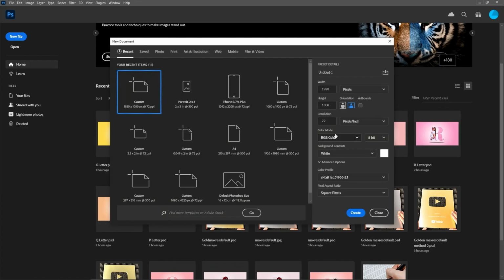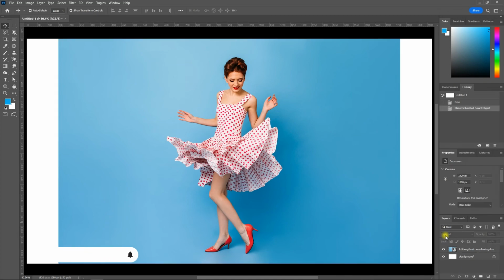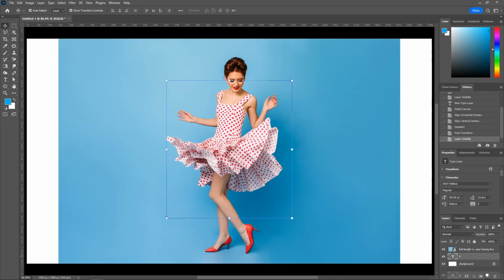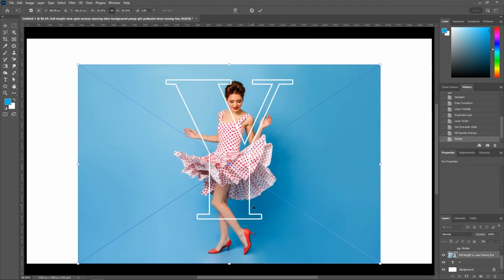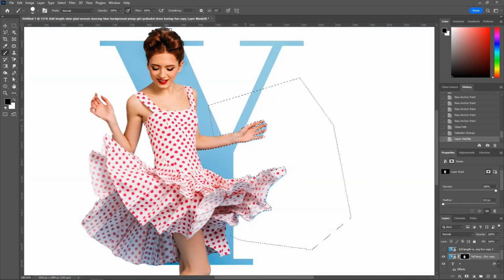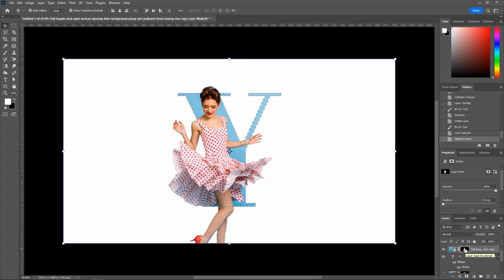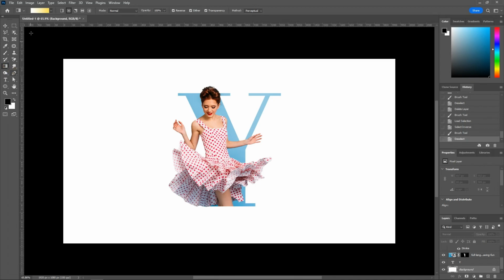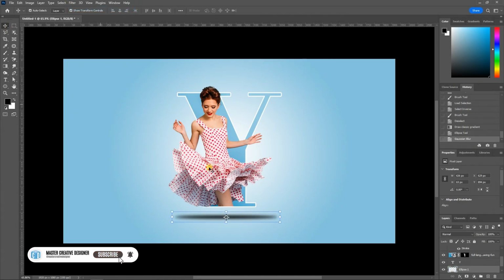How to Create "Y" Letter Portrait in Adobe Photoshop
Hey welcome to new Photoshop Tutorial in this video I will show you step by step How to Create Letter Portrait  Photoshop Tutorial

In this photoshop tutorial we will see Letter Portrait style effect. But the main difference is that instead of insane amount of messy text, all we will use is just single letter and attach a portrait with it.
Really simple process once you understand how to do it, anyone can follow it and it works everywhere if you pick proper font and pictures.
The font used in the effect are default in photoshop so you won't have to download it.

How to Create "A" Letter Portrait in Adobe Photoshop

How to Create "B" Letter Portrait in Adobe Photoshop

How to Create "C" Letter Portrait in Adobe Photoshop

How to Create "D" Letter Portrait in Adobe Photoshop

How to Create "E" Letter Portrait in Adobe Photoshop

How to Create "F" Letter Portrait in Adobe Photoshop

How to Create "G" Letter Portrait in Adobe Photoshop

How to Create "H" Letter Portrait in Adobe Photoshop

How to Create "I" Letter Portrait in Adobe Photoshop

How to Create "J" Letter Portrait in Adobe Photoshop

How to Create "K" Letter Portrait in Adobe Photoshop

How to Create "L" Letter Portrait in Adobe Photoshop

How to Create "M" Letter Portrait in Adobe Photoshop(Previous Video)

How to Create "M" Letter Portrait in Adobe Photoshop

How to Create "N" Letter Portrait in Adobe Photoshop

How to Create "O" Letter Portrait in Adobe Photoshop(Previous Video)

How to Create "O" Letter Portrait in Adobe Photoshop

How to Create "P" Letter Portrait in Adobe Photoshop

How to Create "Q" Letter Portrait in Adobe Photoshop

How to Create "R" Letter Portrait in Adobe Photoshop

How to Create "S" Letter Portrait in Adobe Photoshop

How to Create "T" Letter Portrait in Adobe Photoshop

How to Create "U" Letter Portrait in Adobe Photoshop

How to Create "V" Letter Portrait in Adobe Photoshop

How to Create "W" Letter Portrait in Adobe Photoshop

How to Create "X" Letter Portrait in Adobe Photoshop

How to Create "Z" Letter Portrait in Adobe Photoshop(Previous Video)

How to Create "Z" Letter Portrait in Adobe Photoshop